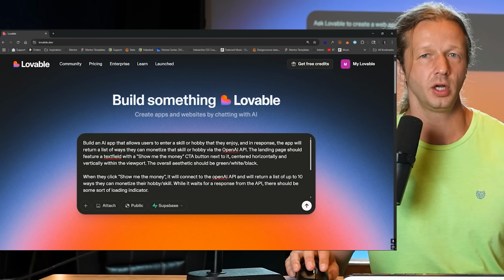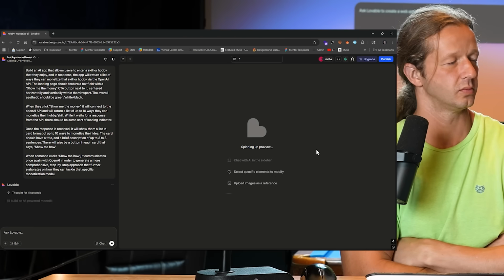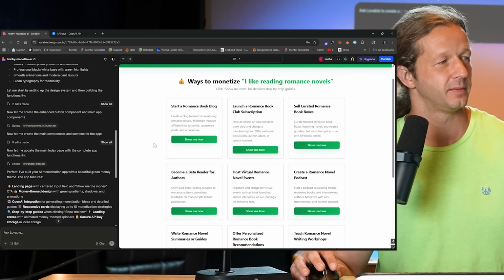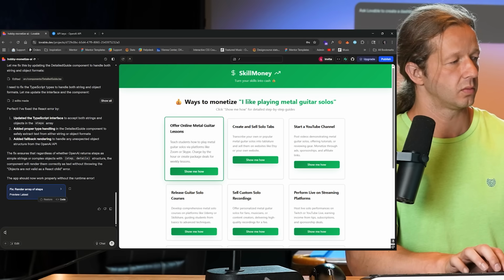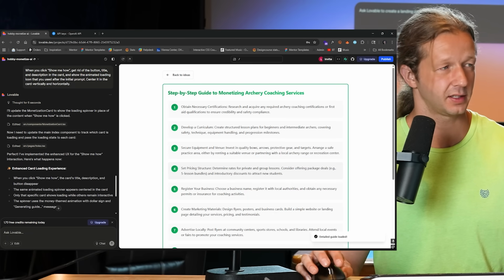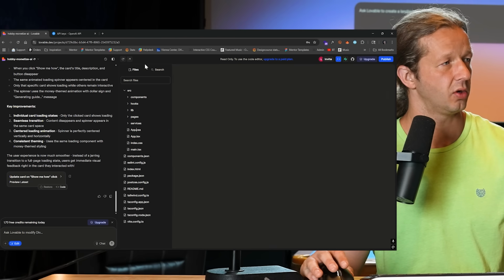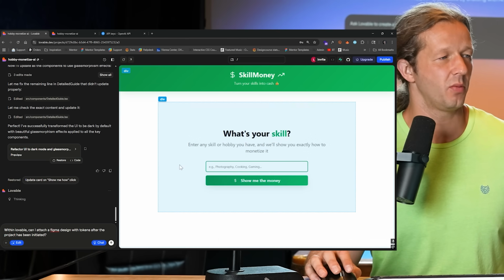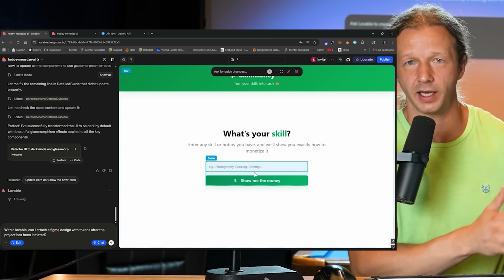20+ Year Designer tries Lovable - Is it any good?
-- Today, I'm using Lovable for the very first time. I wanted to see what the experience is like as a veteran designer. Instead of feeding it a FIgma file, we'll see what type of UI it generates on its own, along with how easy (or hard) it is to edit the end-result. We'll also compare an app that I'm building in Claude Code/Cursor.